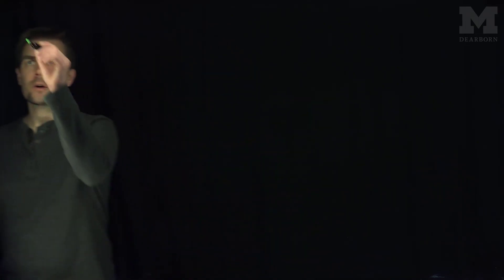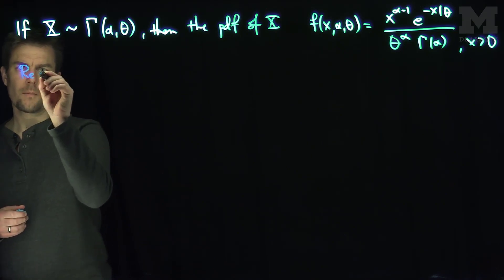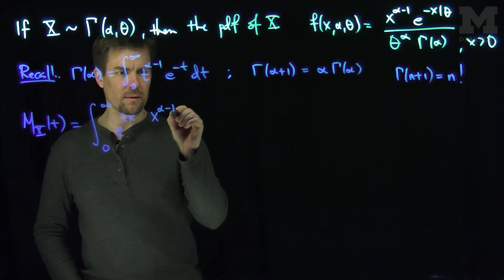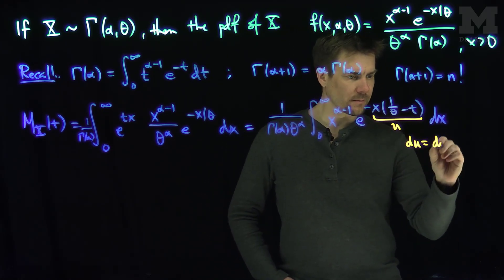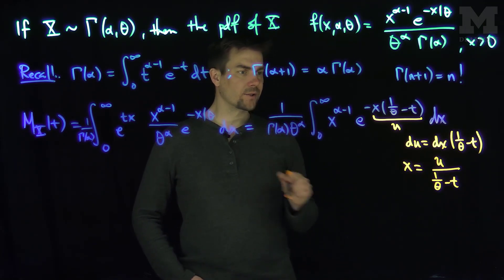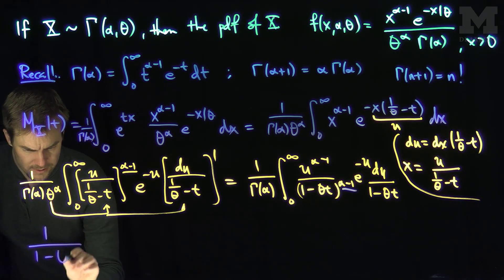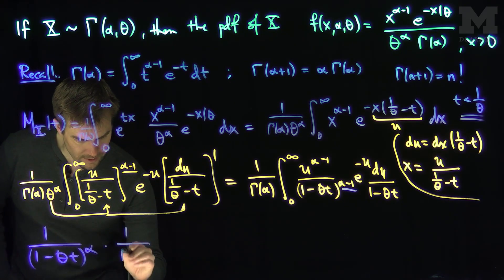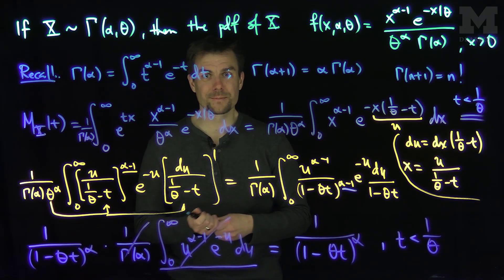The Moment Generating Function of a Gamma Random Variable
We find the moment generating function of a Gamma Random Variable